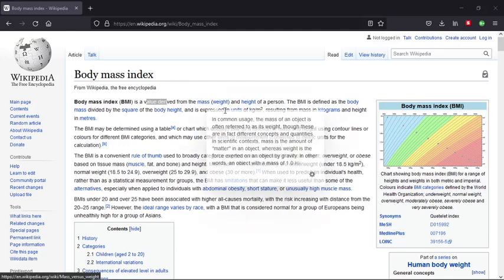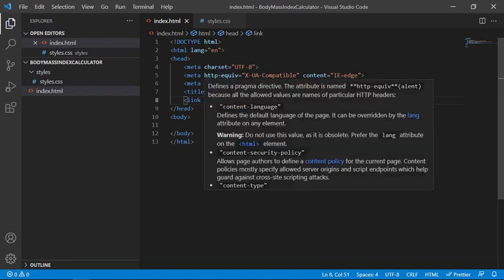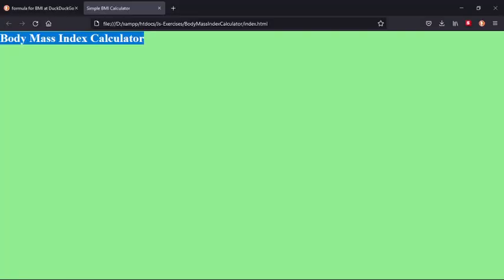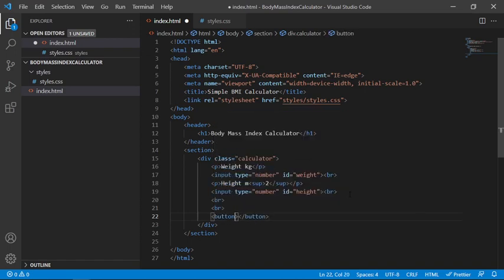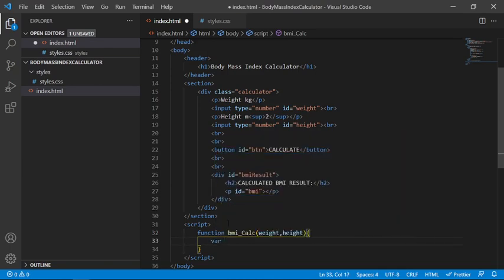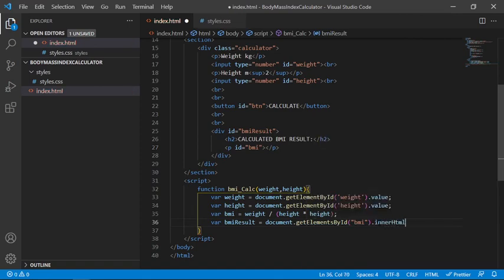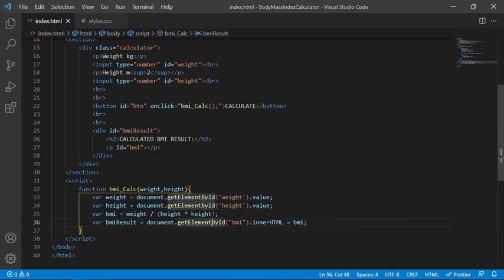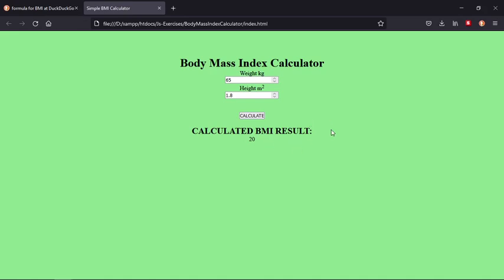Simple Body Mass Index (BMI) Calculator using HTML, CSS, JavaScript